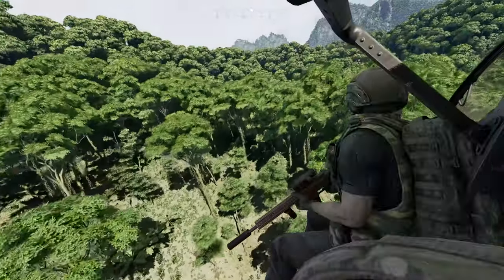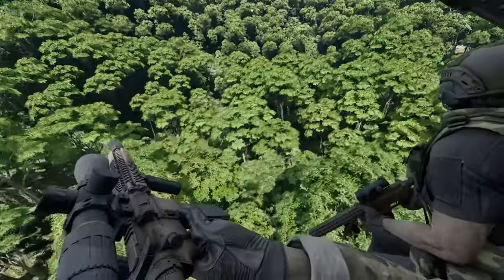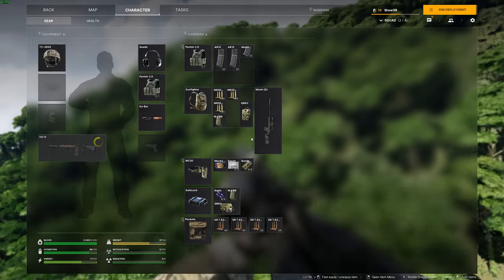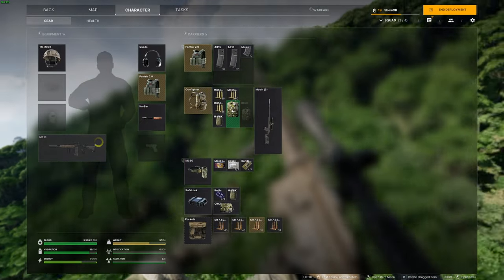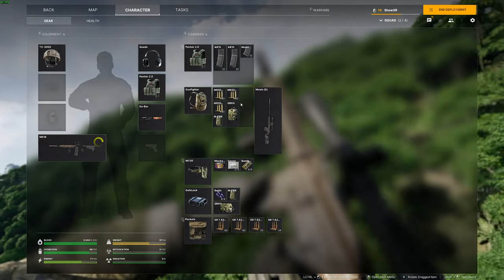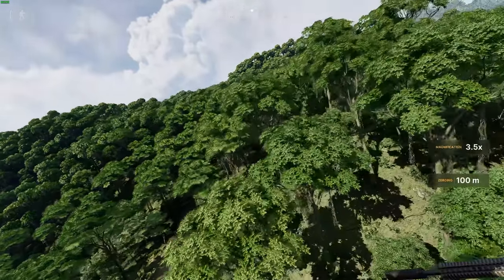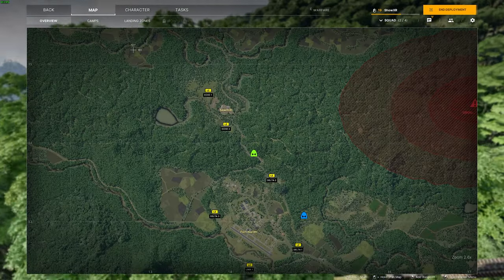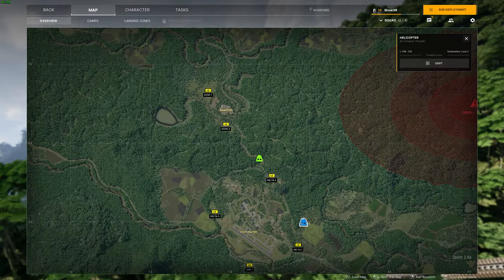Gray Zone Warfare Beginners Guide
With GZW early access coming soon, I decided to do a video on the basic gameplay loop of Gray Zone Warfare. Here I will teach you the basics on how to play Gray Zone Warfare. Enjoy this beginners guide to Gray Zone.

Tutorial
GrayZone
Guide
GreyZone
GZW
Gray Zone Warfare beta
Open beta